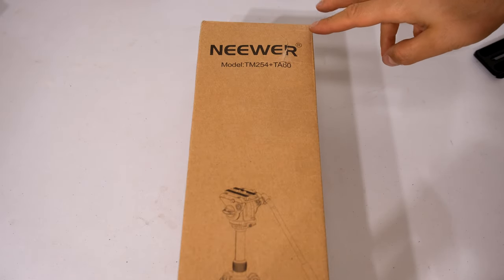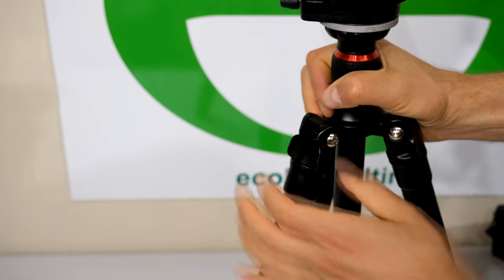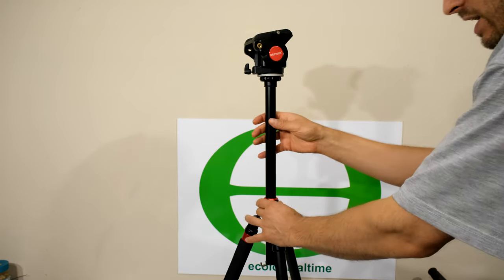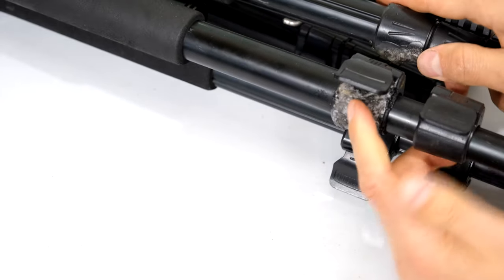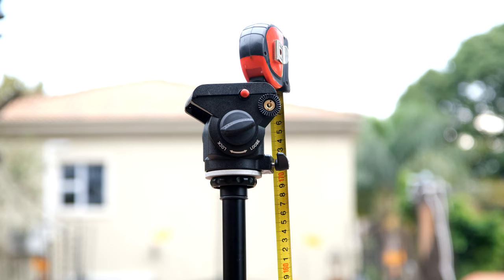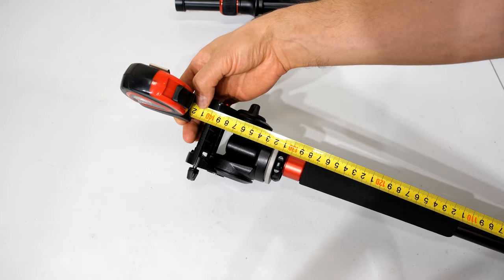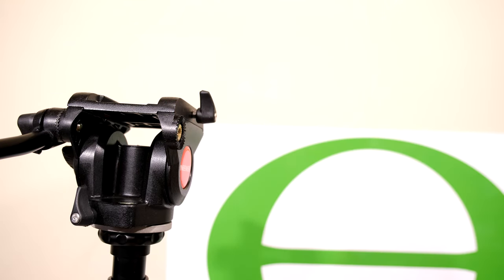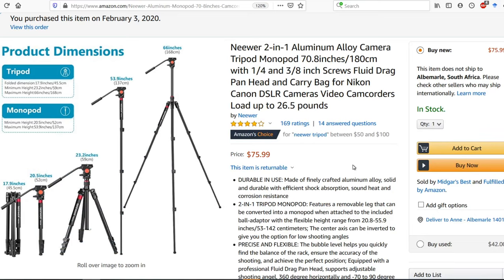Detailed review of the Neewer 2-in-1 Aluminum Alloy Camera Tripod Monopod TM254 TA60 - Amazon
Neewer 2-in-1 Aluminum Alloy Camera Tripod Monopod 70.8inches/180cm with 1/4 and 3/8 inch Screws Fluid Drag Pan Head and Carry Bag for Nikon Canon DSLR Cameras Video Camcorders